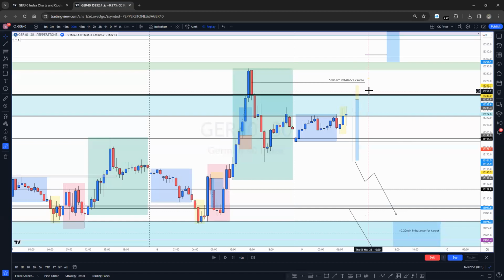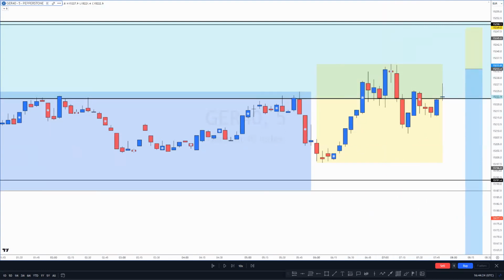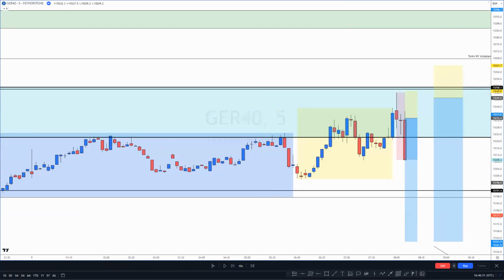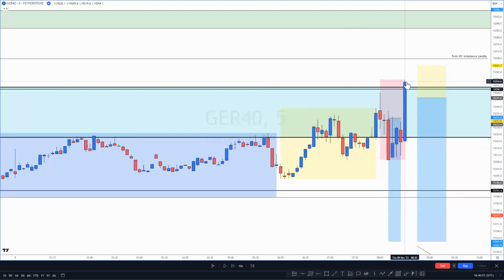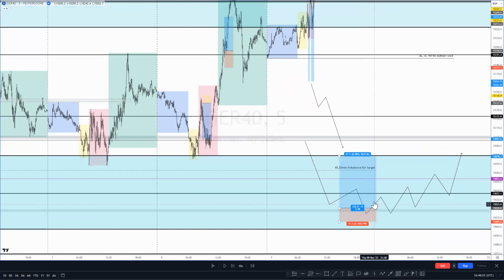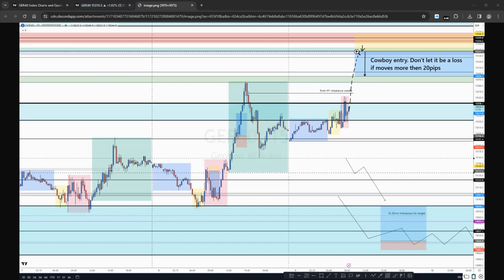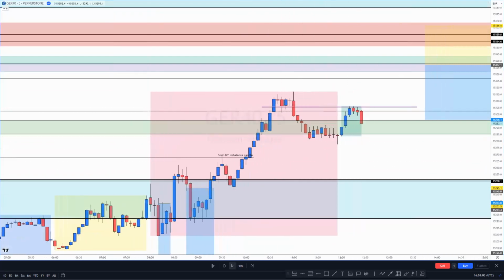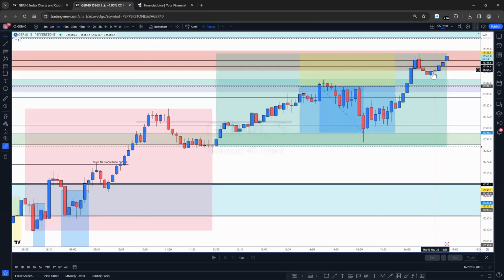Frustrating London Open. NYSE saved me again. 9 Nov 2023. Enjoy